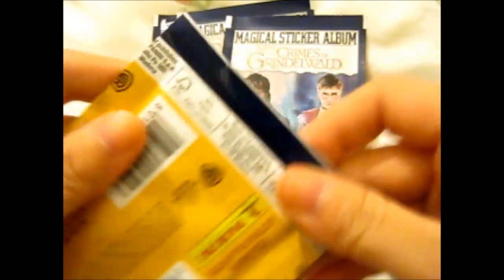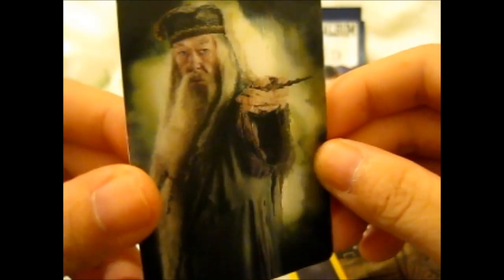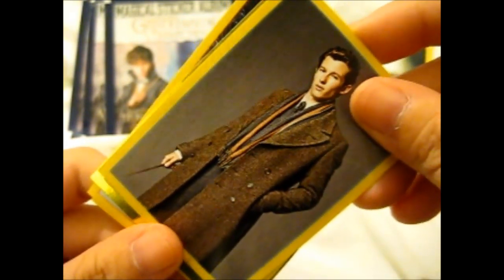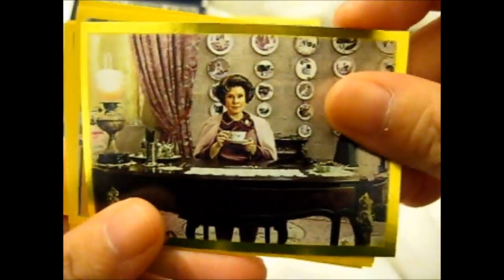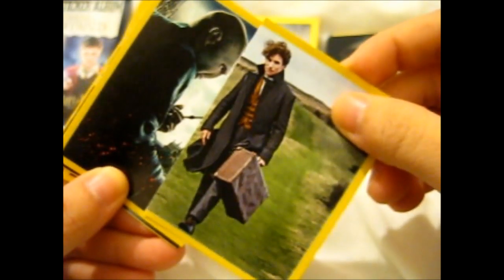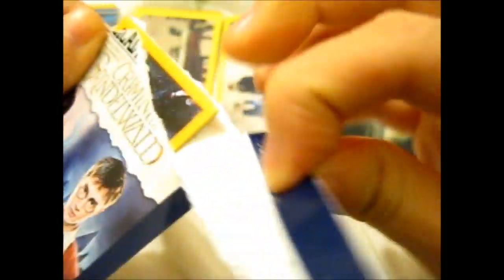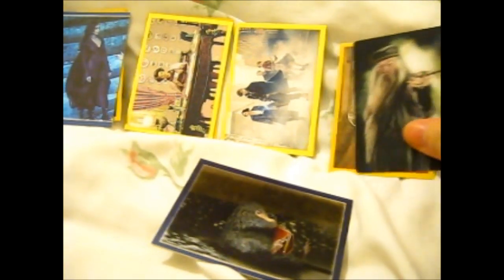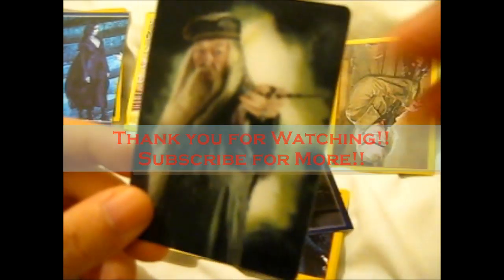Magical Sticker Album 5 Pack Opening [BBW Series 5 #6]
Opening of: Magical Sticker Album 5 Pack Opening [BBW Series 5 #6]

Contents bought from: My Local Tesco Extra